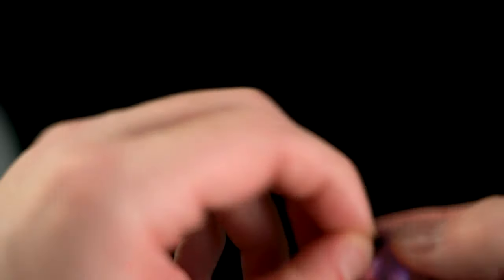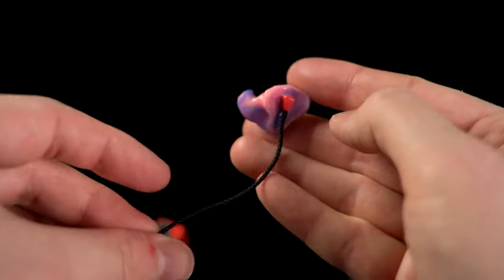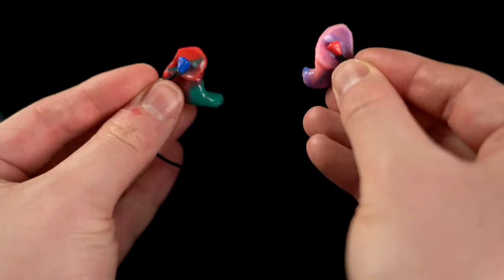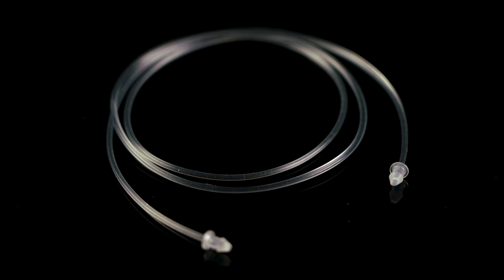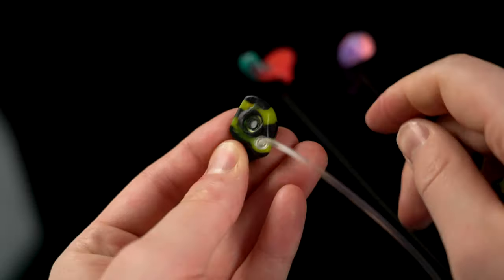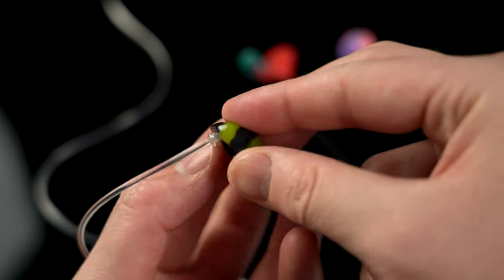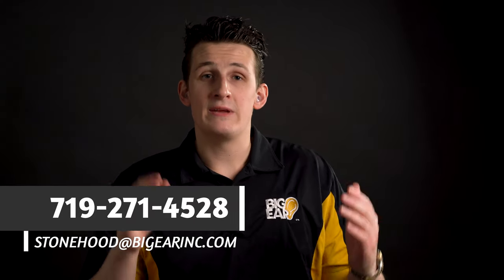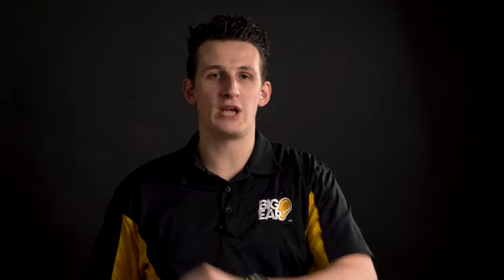Custom EarPlug Screw-In Lanyard | Add Lanyard to Any Custom Earplugs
Custom EarPlug Screw-In Lanyard

The Custom EarPlug Screw-In Lanyard allows you to screw in a lanyard to any custom earplugs to hang them around your neck.

Connect your Custom earplugs together and ensure that they never drop in the environment that you’re in.

We recommend them for Custom Industrial Solid Earplugs and individuals in loud factories and industrial facilities who must always have their plugs on their person but who do not want to cause a hygiene issue because they have to reach into a case and handle their earplugs.

This also helps maintain the plugs as individuals do not set down their earplugs and forget them throughout their day, as they are on their person at all times during their workday.

They also work extraordinarily well for shooting earplugs to hang around the shooter’s neck between rounds.

We do not recommend them for motorcycle riding as they pick up a vibration from the intense wind noise and flap in on your head and neck.

➥➥ Related Tags ➥➥

Get The Best browser plugin helps YouTube creators save time and grow channels through innovative tools